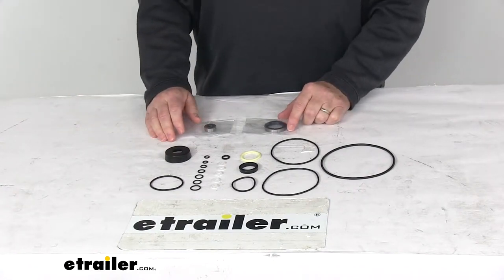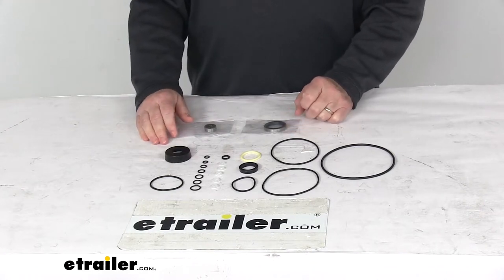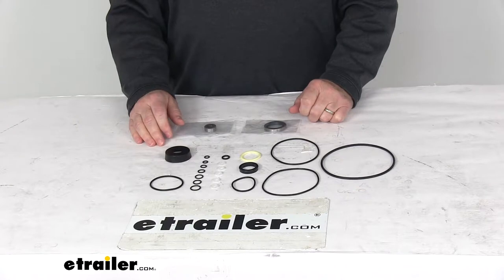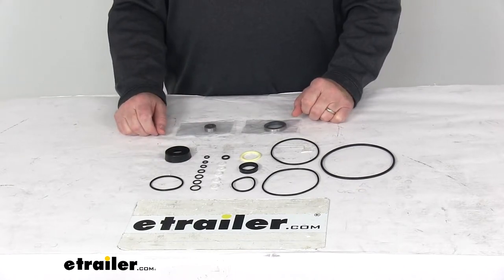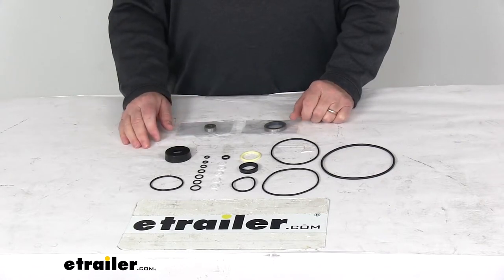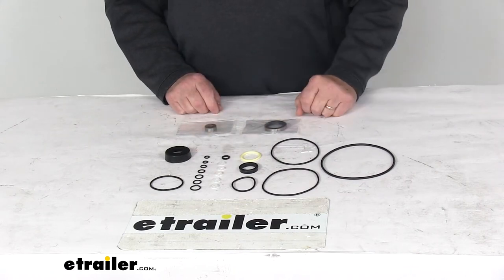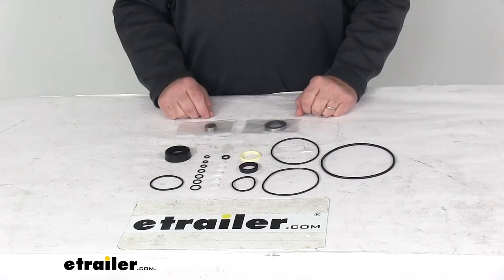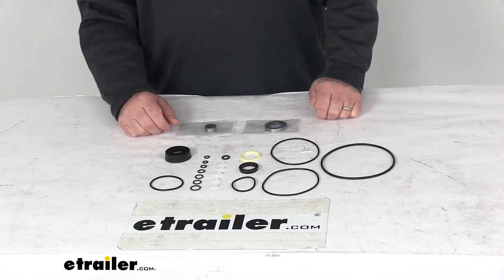etrailer | SAM Snow Plow Parts - Snow Plow Replacement Parts - 3371306220 Review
Today we're gonna take a look at the replacement basic seal kit for Meiter Snow Plow. Now this part will replace your basic seals on the Meiter Snow Plows. It is designed to replace the Meiter Part Number 15707, and it is compatible with the hydraulic unit, E-60. These parts are made in the U.S.A. It does include a couple of bearings, some large O-rings, smaller different sized O-rings, many seals. But, that should do it for the review on the replacement basic seal kit for the Meiter Snow Plows..